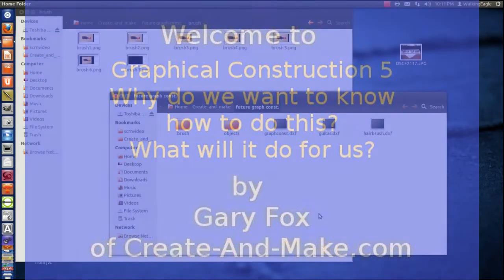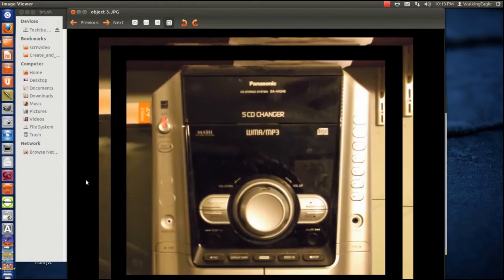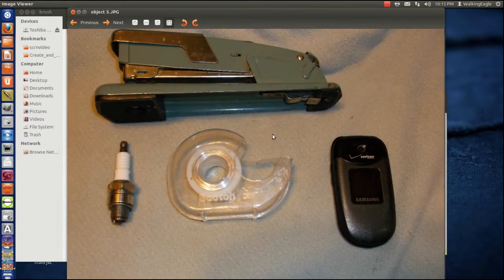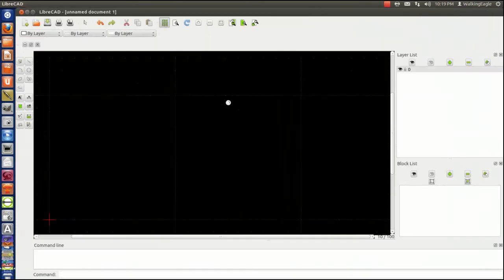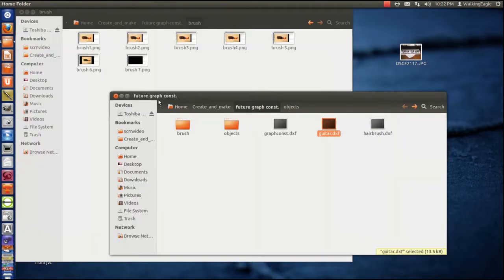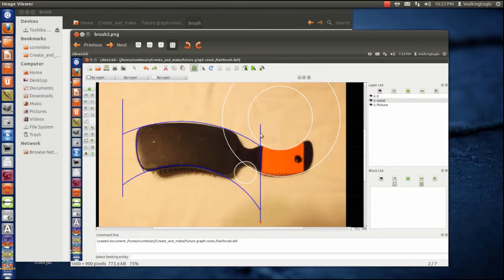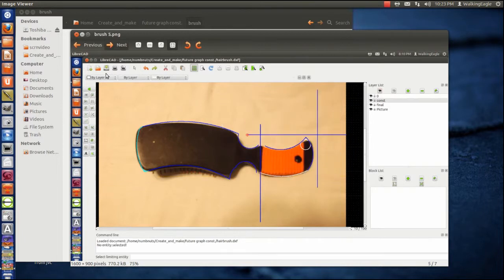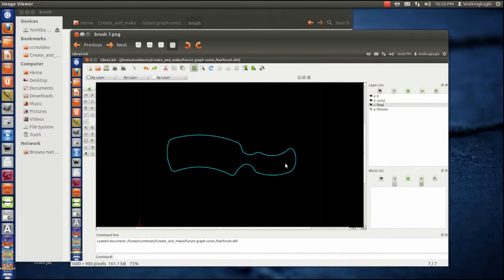Graphical Construction - Why learn it?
This is the 5th Video in the Graphical Construction series.  We have been into the details of learning several of the procedures so I thought tonight might be a good time to show why these techniques are useful.

I photographed several items around my house.  Surprisingly, there are many items that are not simple rectangles.  Many have lots of compound curves because it is pleasing to the eye.  We may want many of our projects to also have those kinds of pleasing curves.

In this video I roughly fit the shape of some objects, a hair brush and an acoustic guitar with circles and tangent lines or tangent circles.  The purpose was not to exact fit, but to show the principles and the importance of these graphical construction techniques.
In your own projects, you would not be trying to fit curves to an existing object, but you would use the same procedures to design objects to the shape you want.

As always, I hope you find this interesting and helpful.